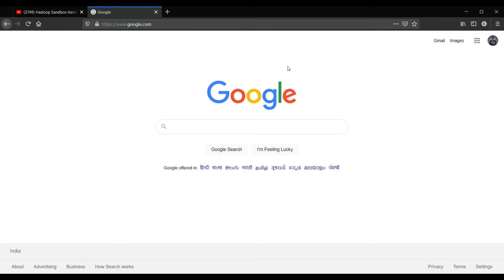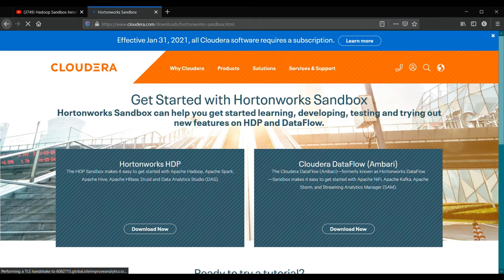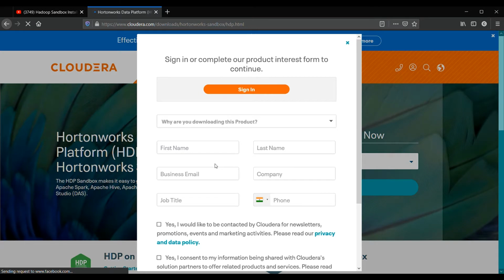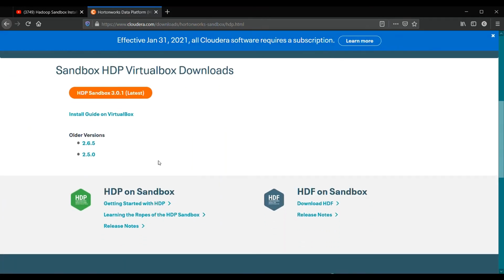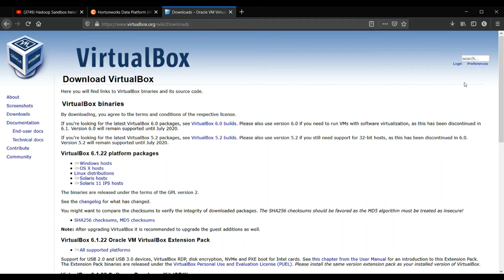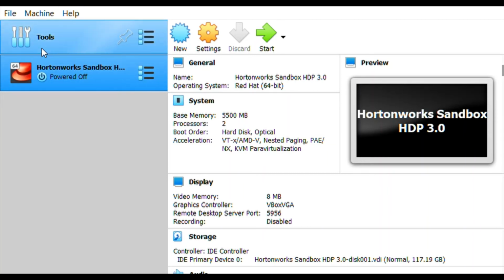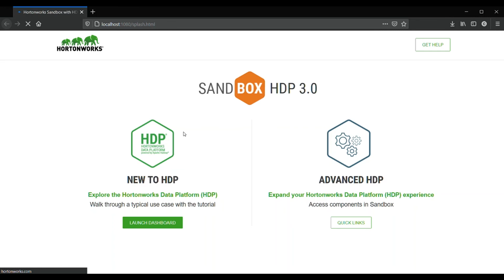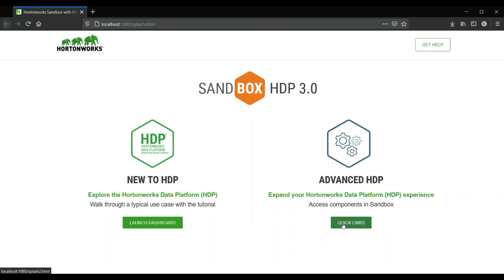How to install Hortonwork Sandbox | HDP Installation on Virtualbox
In this video, I will explain the steps for installation of Hortonwork Sandbox Data Platform (HDP) on virtual box.